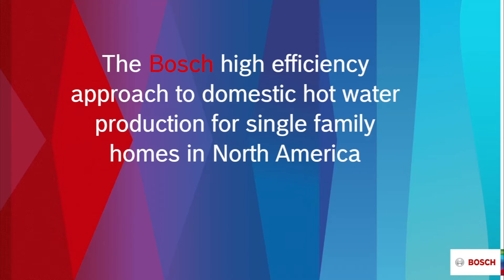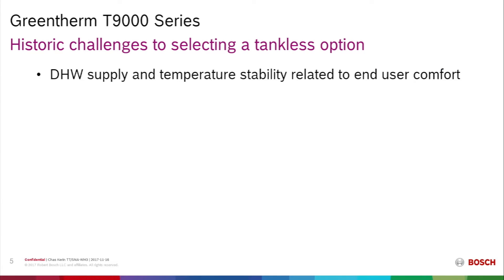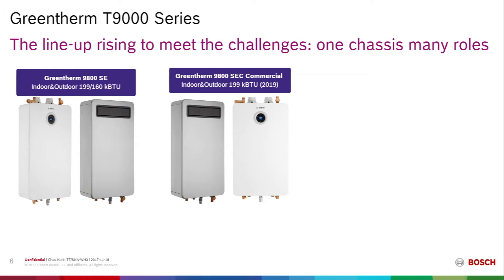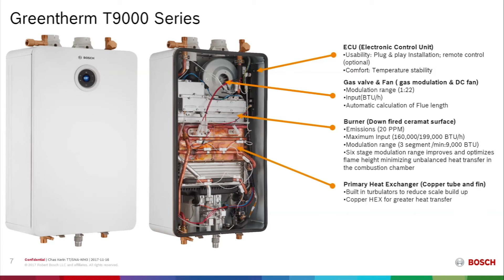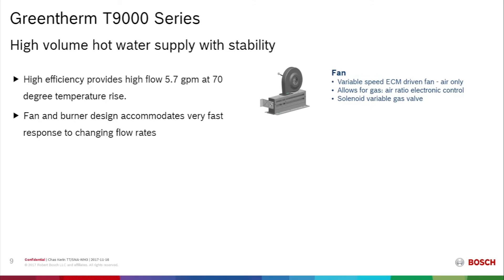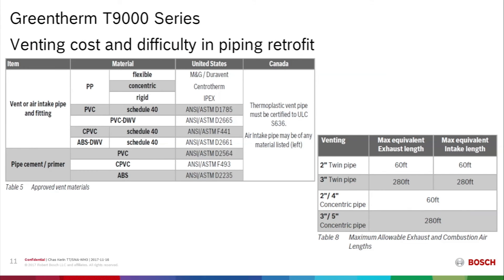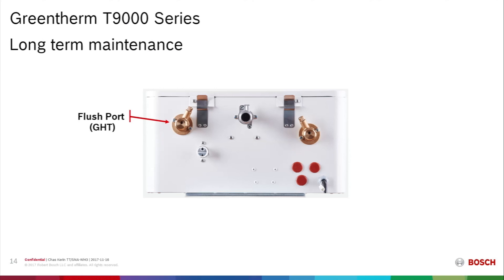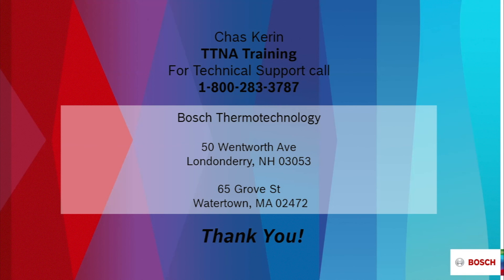Greentherm 9000 Series: Overview (Online Training)